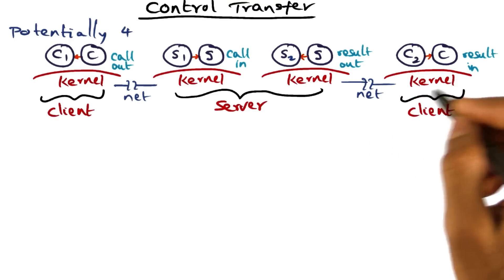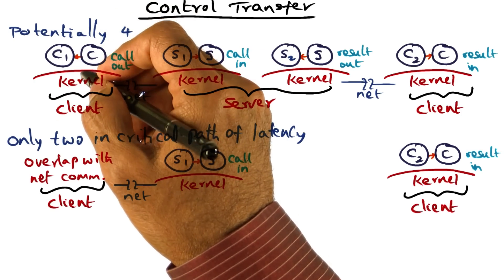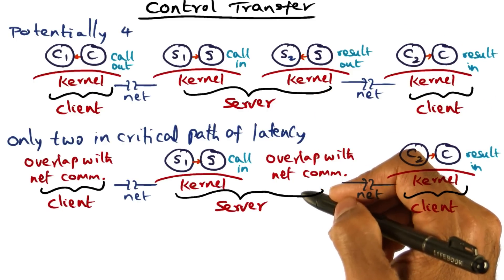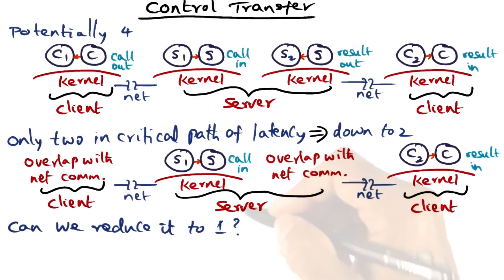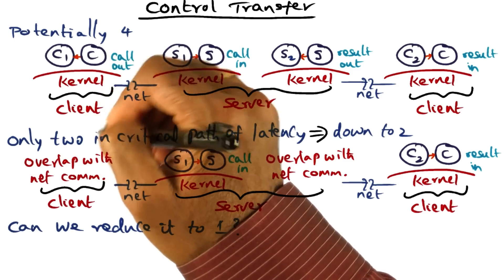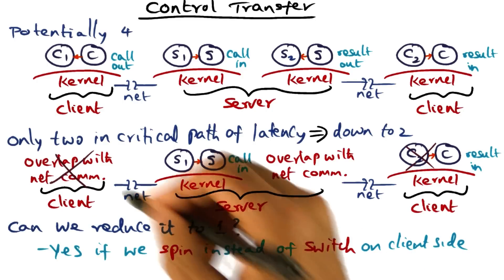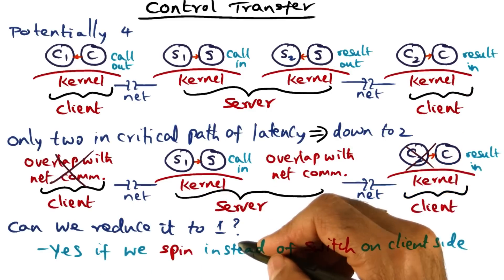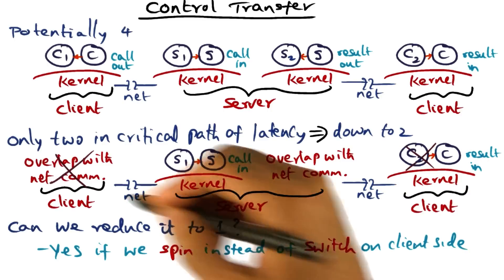Control Transfer (cont) - Georgia Tech - Advanced Operating Systems